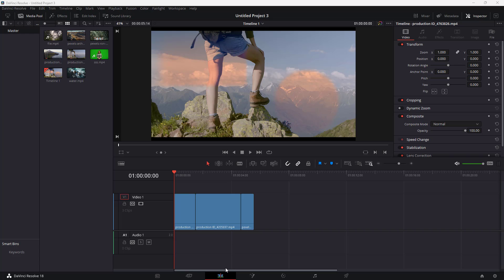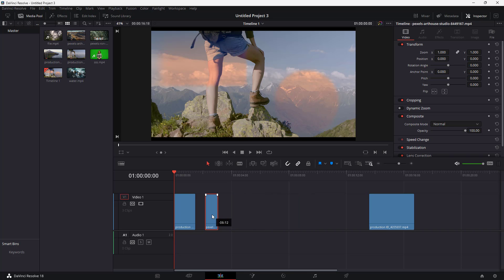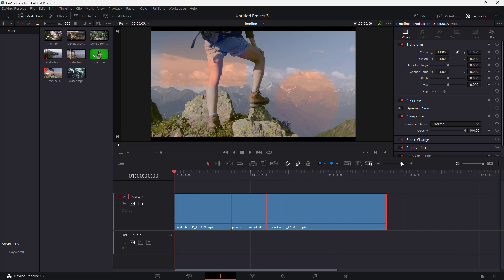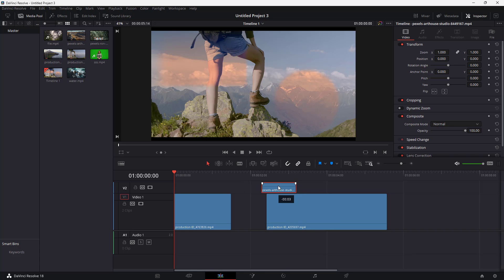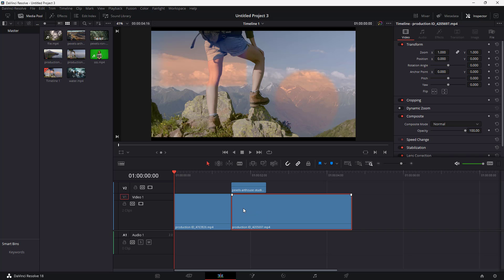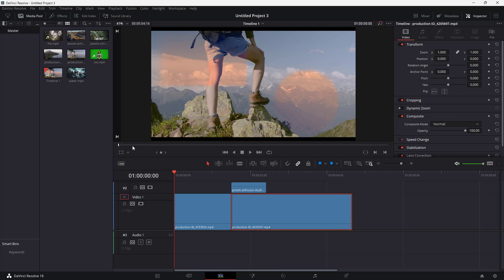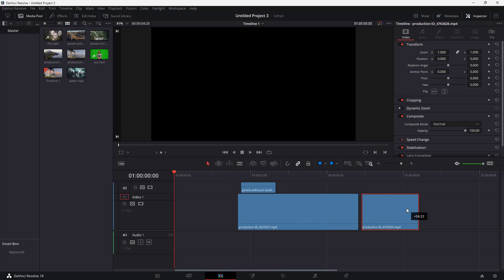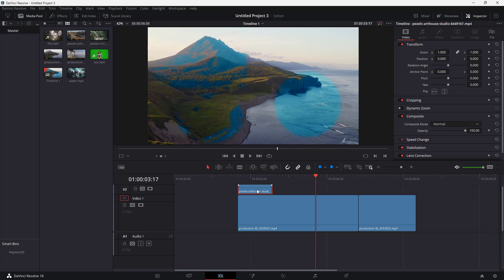Davinci Resolve Tutorial - Lesson 125 - Enable and Disable Snapping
In this tutorial, we will be discussing about Enable and Disable Snapping in Davinci Resolve